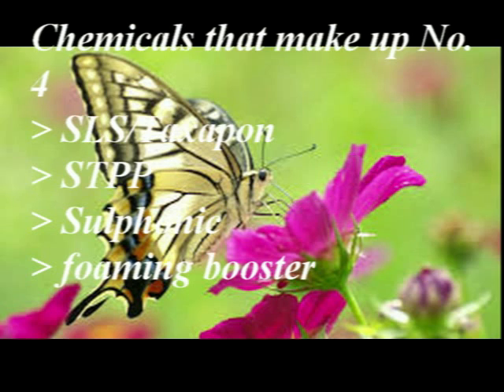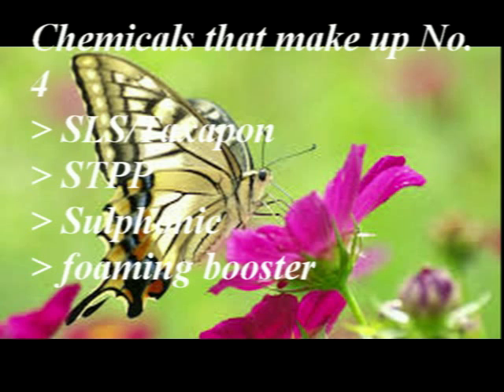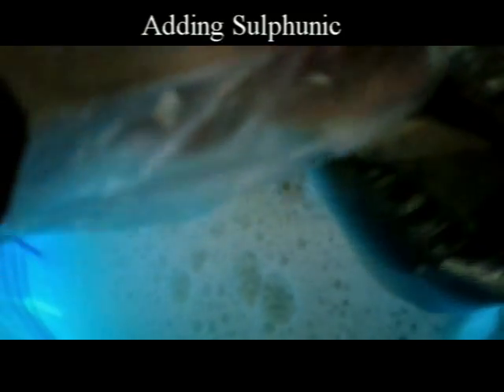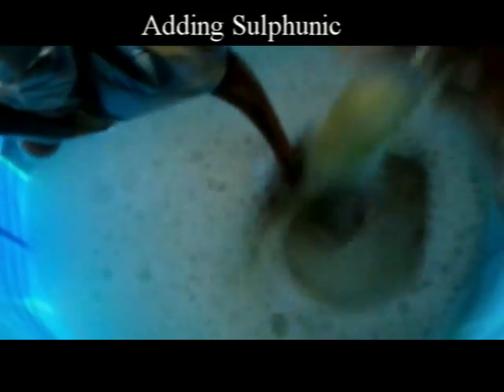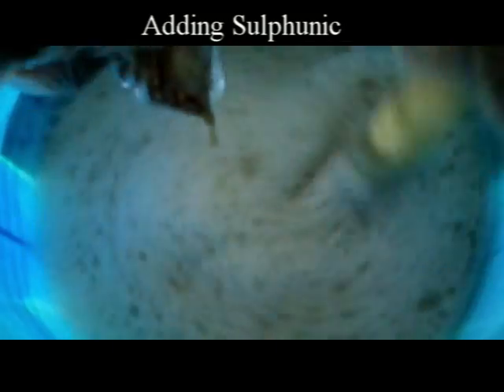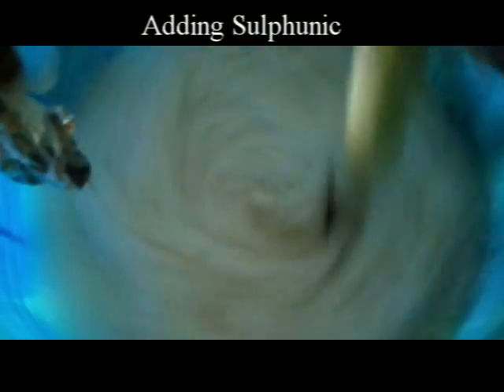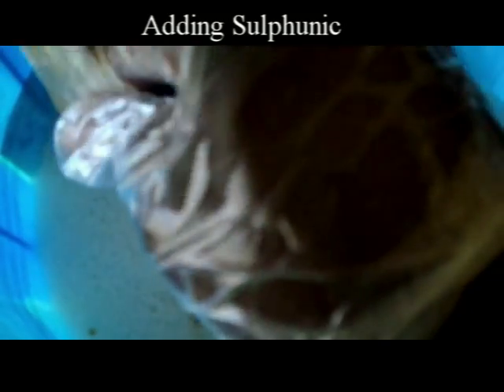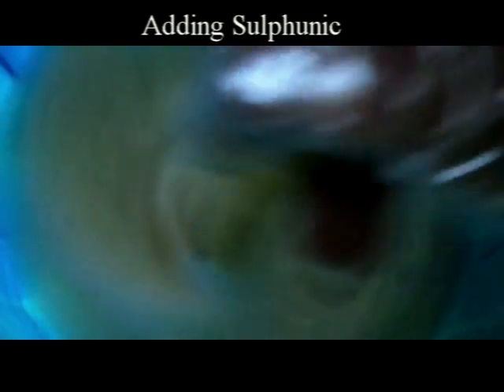How to make Liquid soap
This video will show you step by step process on how to make Liquid soap. It is far more economical when producing for domestic use.